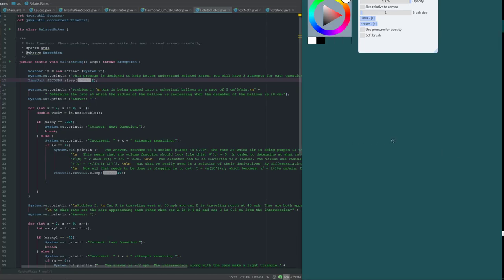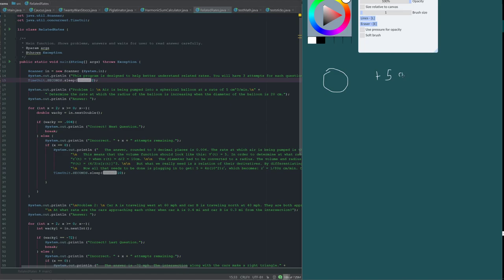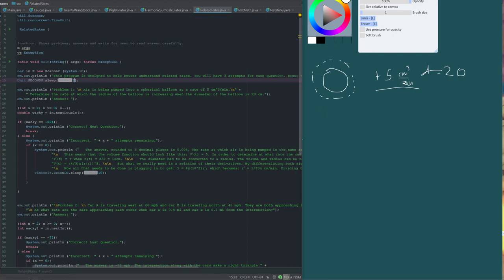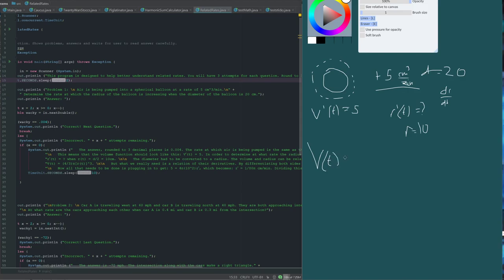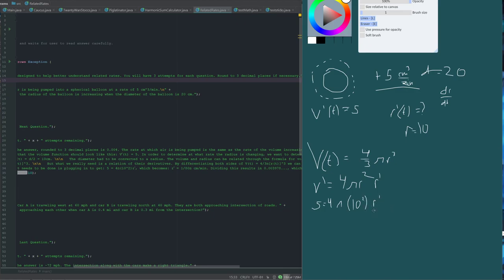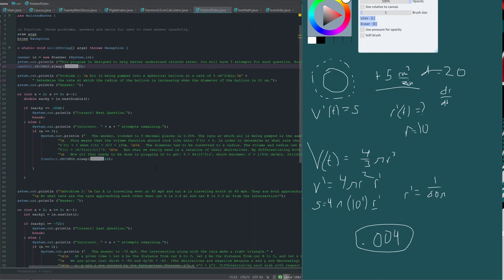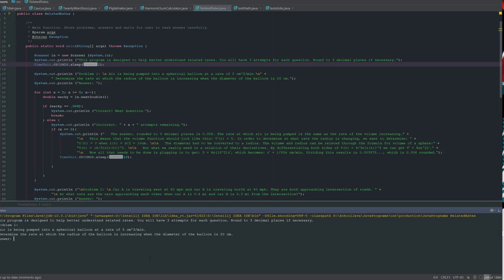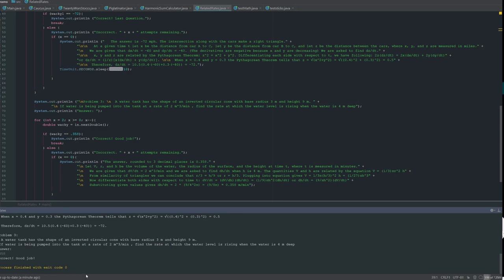Java: Related rates practice tool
A java program that allows you to practice related rates problems while learning how to properly solve such problems with detailed explanations.